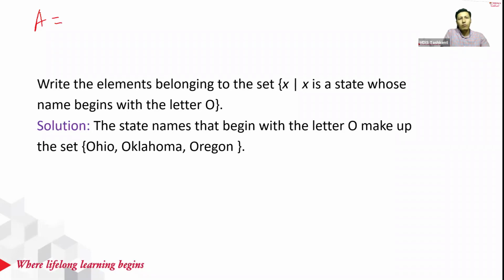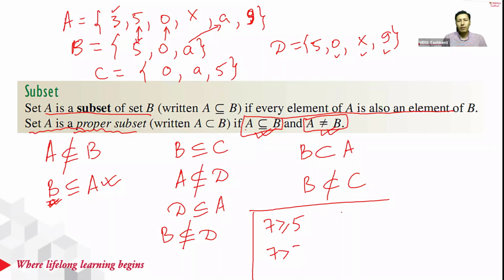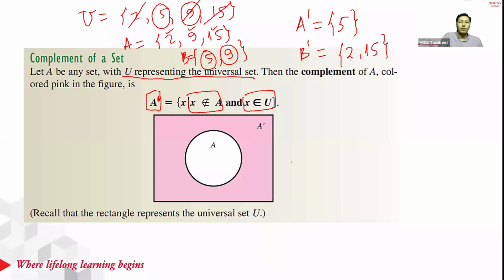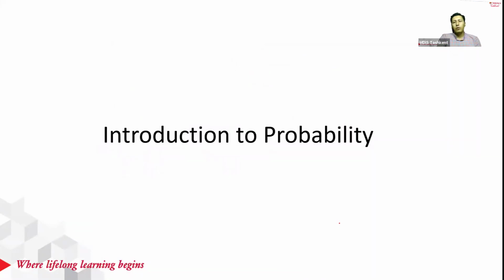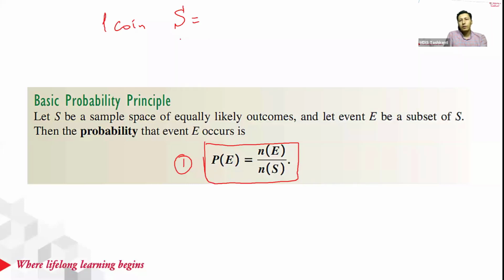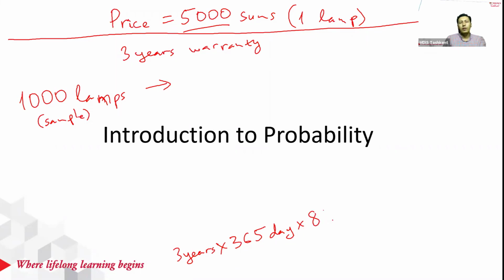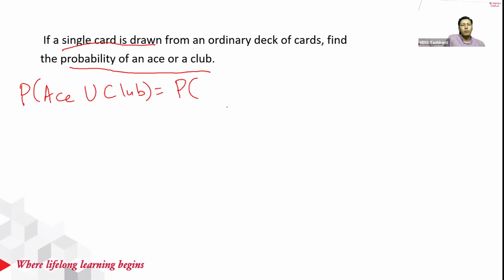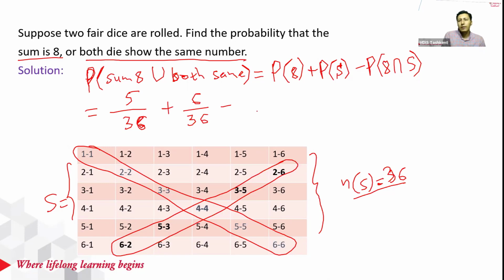Sets and Probabilities. high math| chapter 1 Math classes.1#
Hi guys.Here i provide a theme sets and probabilities.